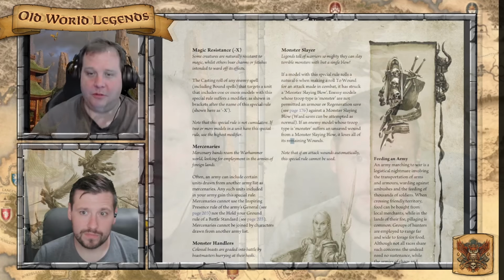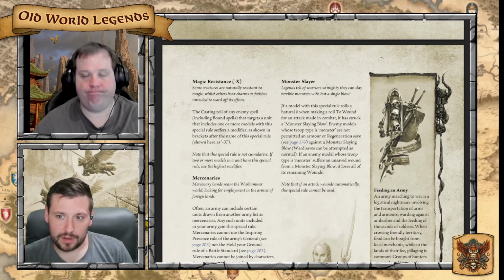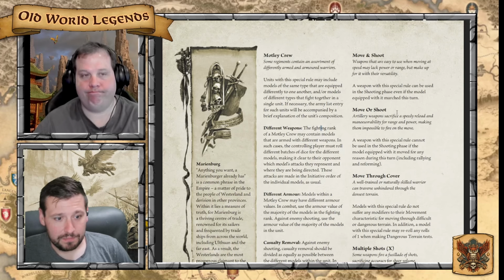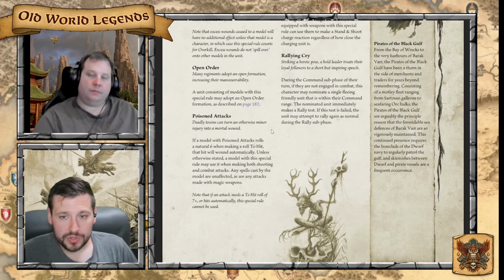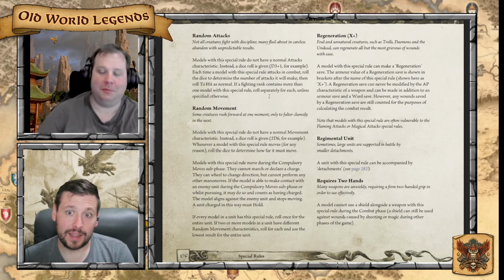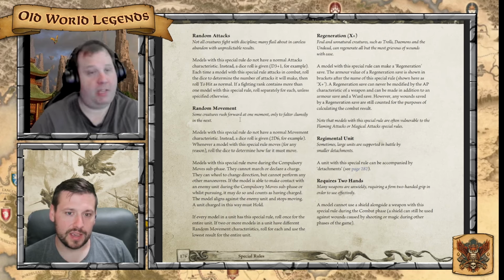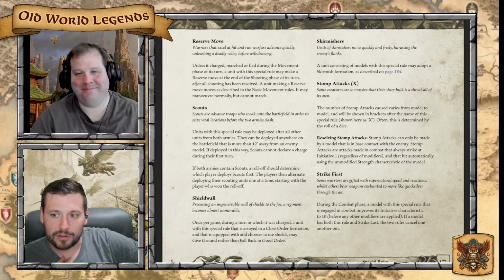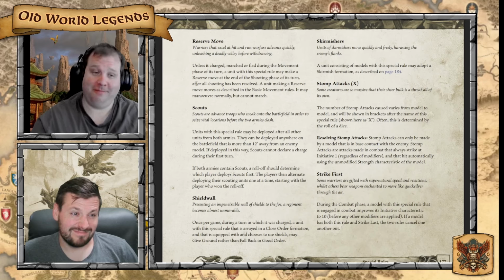Special Rules - Defensive Mastery & Tips | Beginner Guide - P3 | Warhammer | Old World Legends Show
We’re back with Part 3 of our in-depth look at the Special Rules of Warhammer: The Old World! In this episode, we take a closer look at four rules that have a huge impact on game flow, spellcasting, and tactical positioning—but are often misunderstood or misused.

🧠 In this episode, we cover:
🧙‍♂️ Magic Resistance – When it works (and when it doesn’t), and how to use it strategically
🕵️‍♀️ Scouts – Powerful early-game deployment tools and how to get the most from them
🧬 Regeneration – The healing factor that can turn monsters and heroes into nightmares
🧪 Poisoned Attacks – Why it’s not just for Skinks and Gutter Runners anymore!

We break down how each rule functions, what common mistakes players make, and how to use them effectively to support your army’s game plan. Whether you’re trying to protect key units, ambush your opponent’s flanks, or sneak wounds past armor saves, these rules bring depth and flavor to every phase of the game.

📺 Catch up on Parts 1 and 2 for coverage of Drilled, Evasive, Furious Charge, Magical Attacks, and more!

💬 What’s your favorite special rule interaction in Old World? Got a Scout story or Regeneration clutch moment? Tell us below!